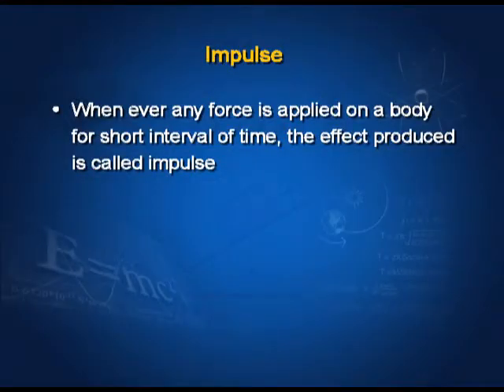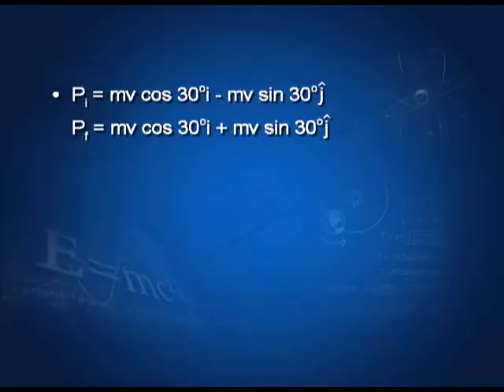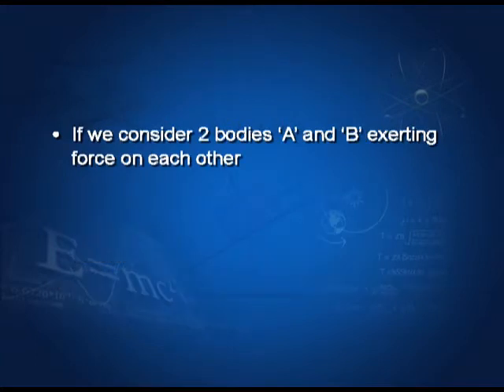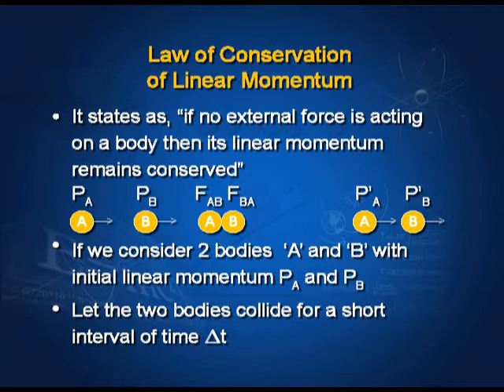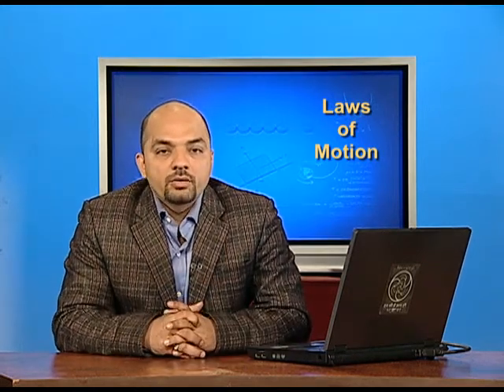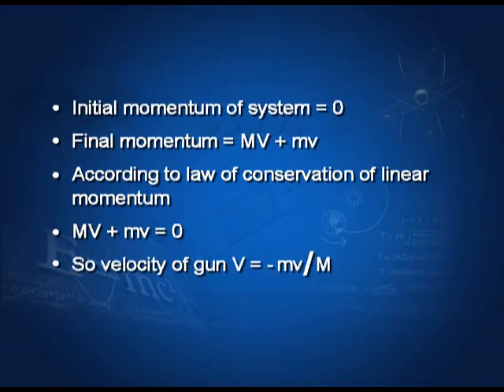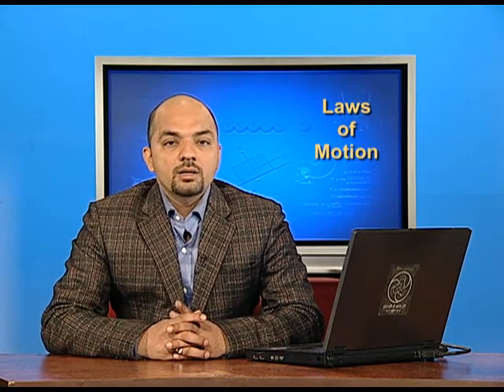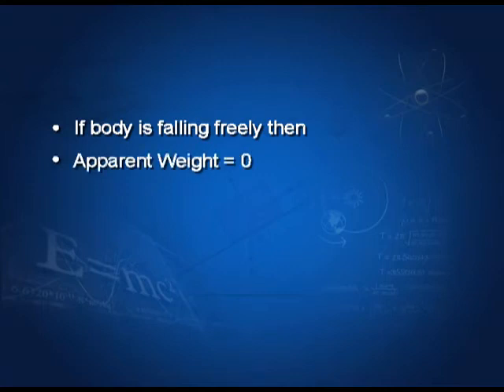PHYSICS CL XI CH 5 EP 2